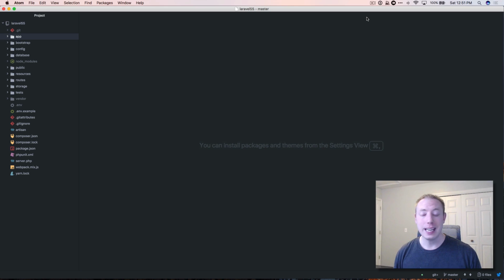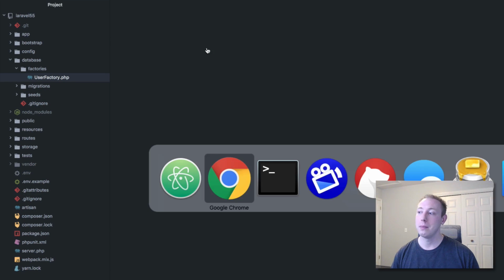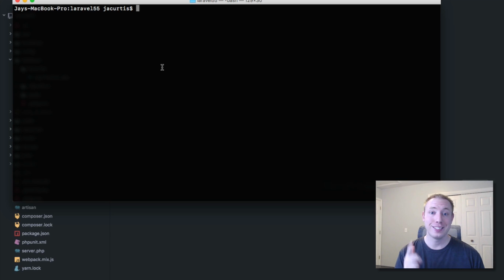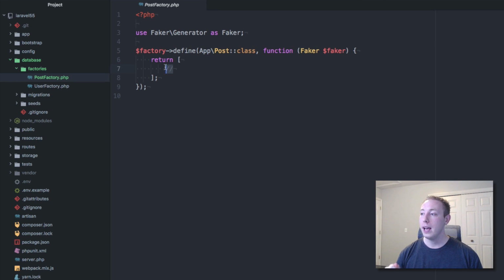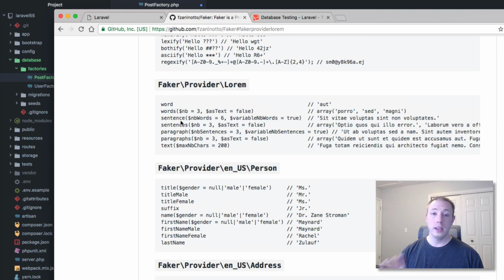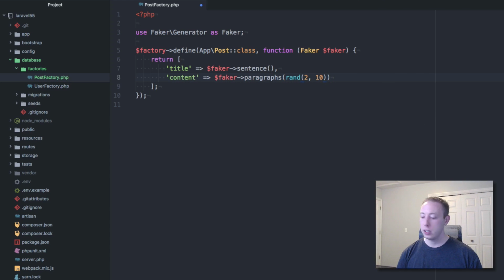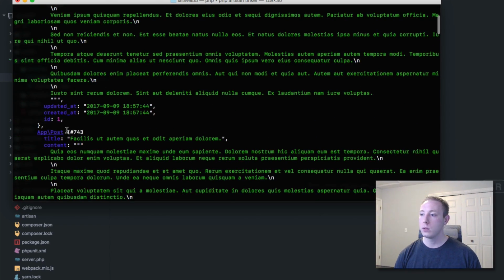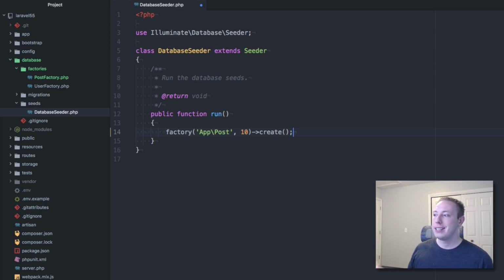Easier Factory Generation (3 / 14) - Laravel 5.5 New Features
So you want to fill some dummy data into your project and want to use seeding in Laravel to do it. This requires setting up factories, which is generally a process of copy and pasting previous factories. But now you can build a factory with a simple command line tool.

To show all of the available make commands
Php artisan list make

To run the make command
Php artisan make:factory Post;

=== LINKS ===